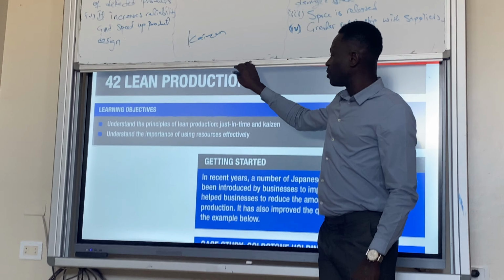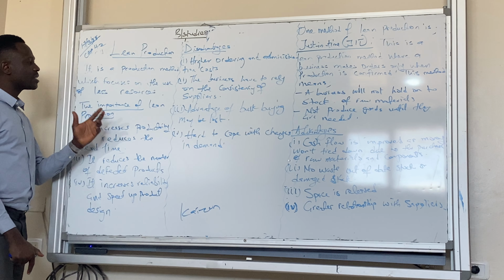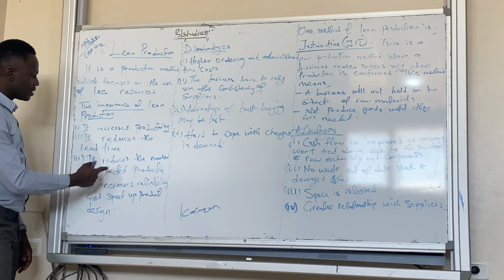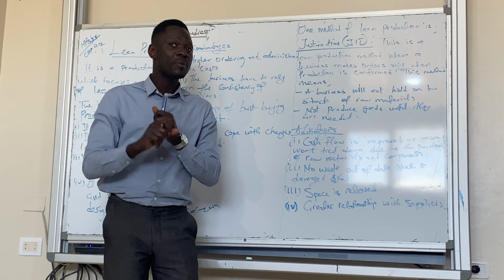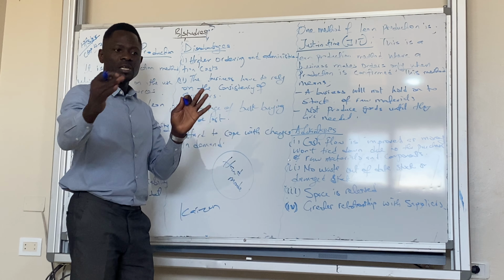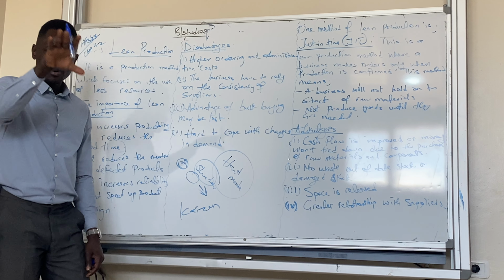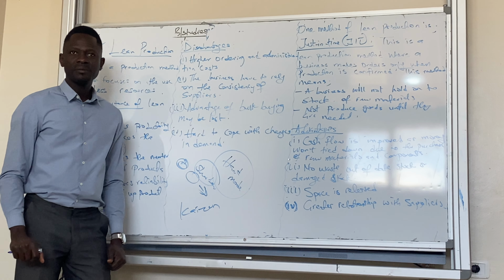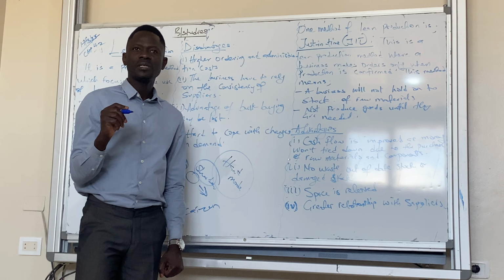Business IGCSE (Lean Production: Part 1)